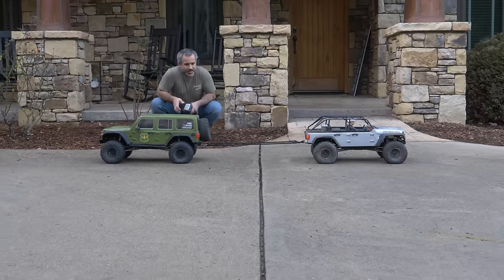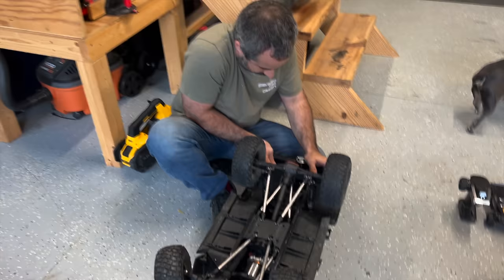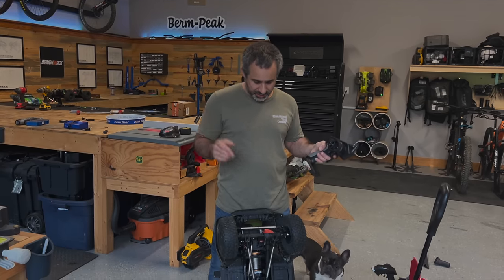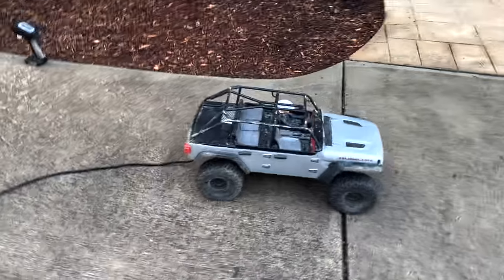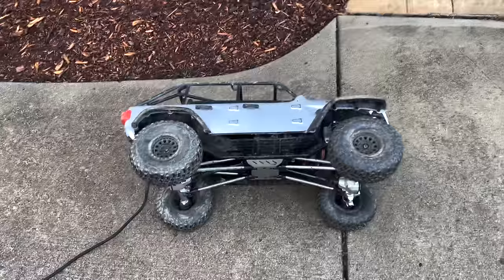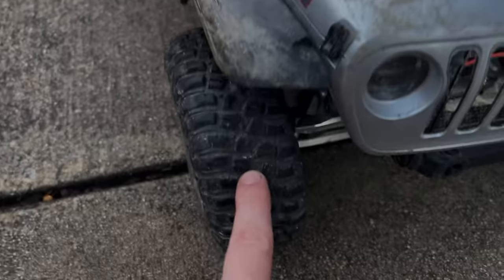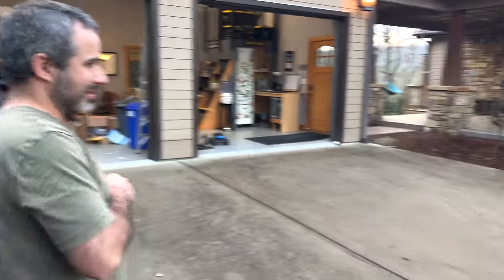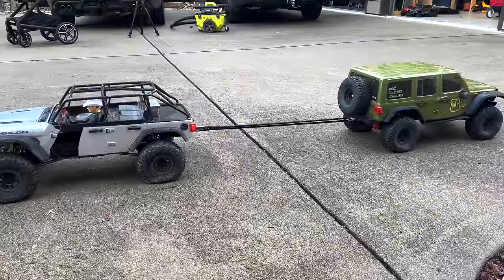SCX6 challenge at Berm Peak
Today we are pumping out a little rc content for you guys. We are going try a tug of war comp in the driveway. This will be first of many challenges.

Steady Spin
30 westgate parkway #328

For your upgrade needs and parts

Box Components
Flow L!fe
Vojekt Racing

 Gloves

clothing

If you want to help get me out to getting to the west cost or far north